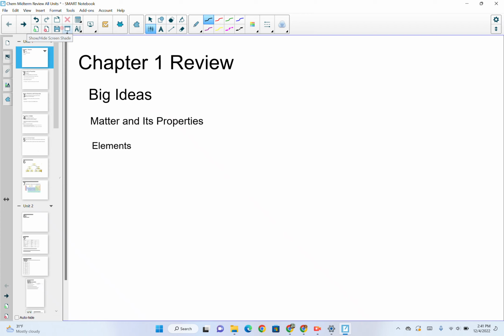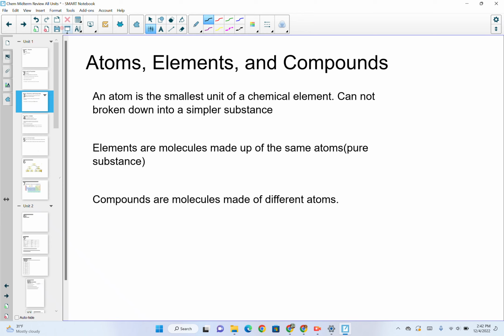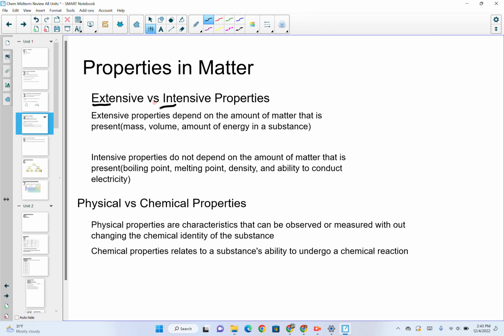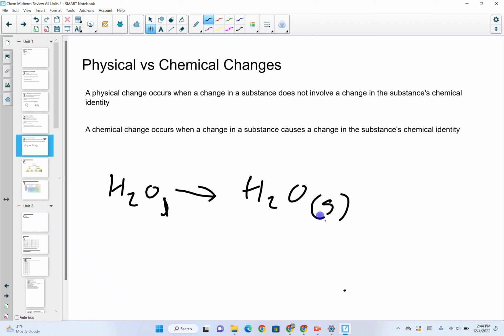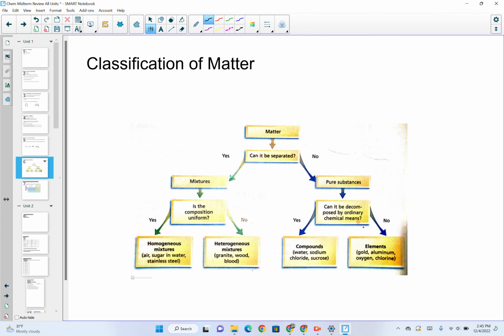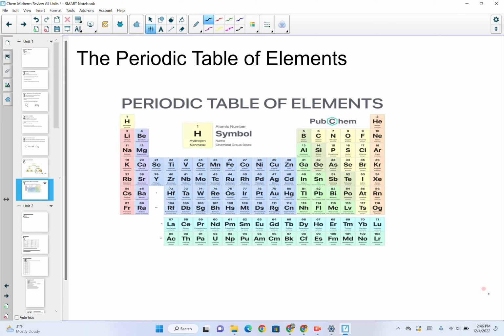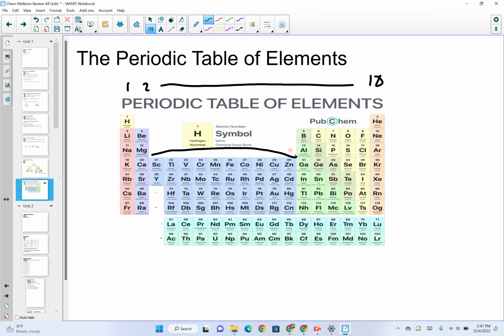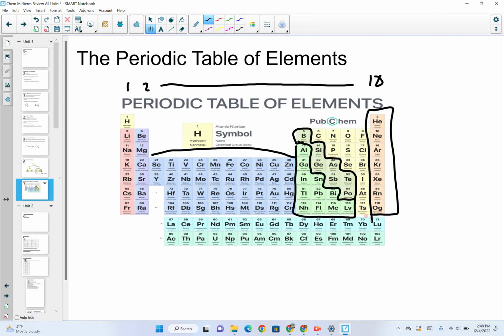Chemistry Chapter 1 Review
Davis, R. E. (2006). Modern Chemistry. Holt, Rinehart and Winston.